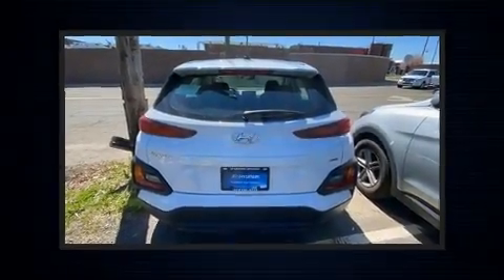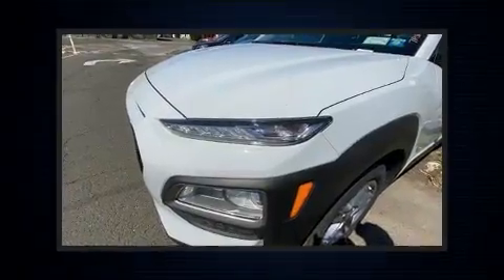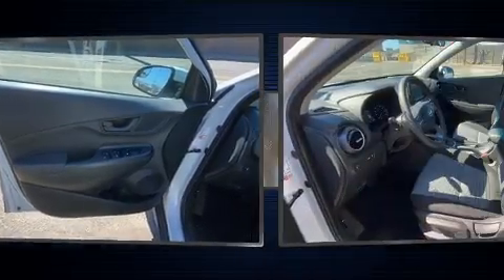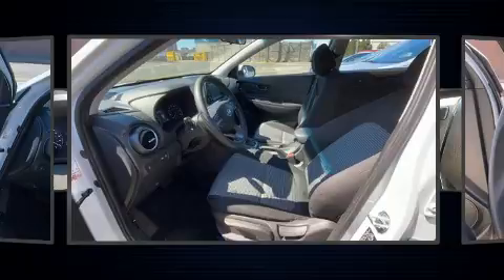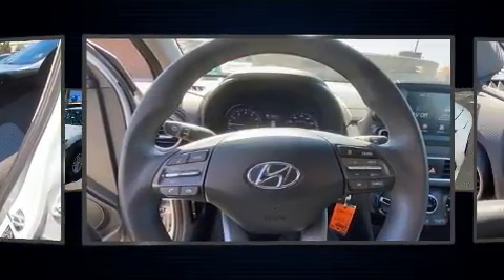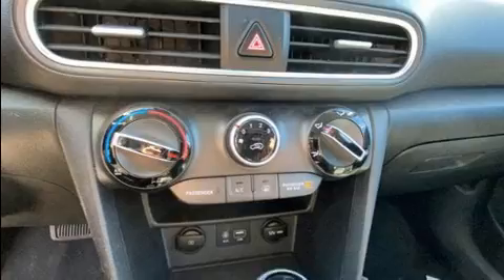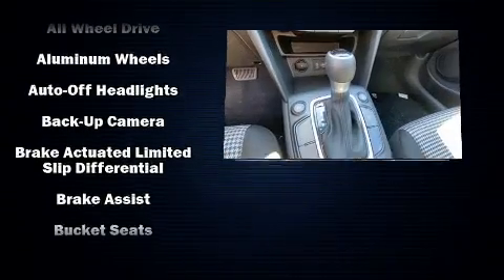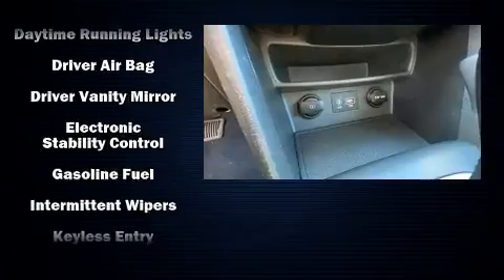2019 Hyundai Kona SE in Danbury, CT 06810-5014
Discerning drivers will appreciate the 2019 Hyundai Kona. With fewer than 45,000 miles on the odometer, this 4 door sport utility vehicle prioritizes comfort, safety and convenience. Smooth gearshifts are achieved thanks to the efficient 4 cylinder engine, and for added security, dynamic Stability Control supplements the drivetrain. Hyundai prioritized comfort and style by including: delay-off headlights, 1-touch window functionality, a trip computer, power door mirrors, lane departure warning, remote keyless entry, and power windows. Audio features include an AM/FM radio, steering wheel mounted audio controls, and 6 speakers, enhancing the audio experience throughout the interior. Hyundai ensures the safety and security of its passengers with equipment such as: dual front impact airbags, head curtain airbags, traction control, brake assist, a security system, and 4 wheel disc brakes with ABS. Sophisticated all wheel drive assures superb handling in any weather condition. A Carfax history report provides you peace of mind by detailing information related to past owners and service records. We pride ourselves in the quality that we offer on all of our vehicles. Please don't hesitate to give us a call.